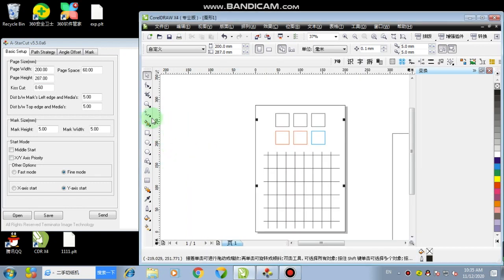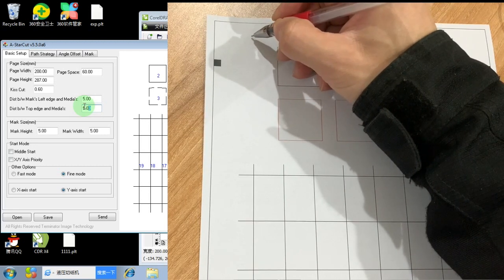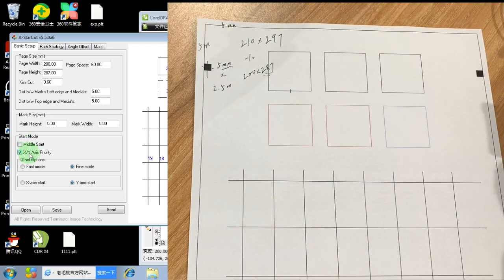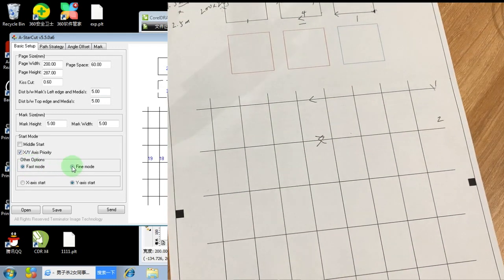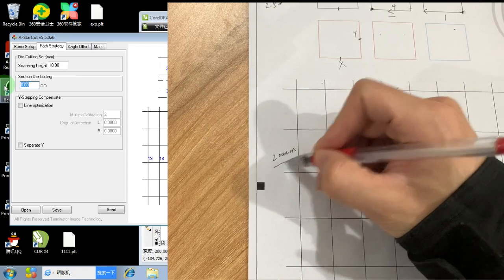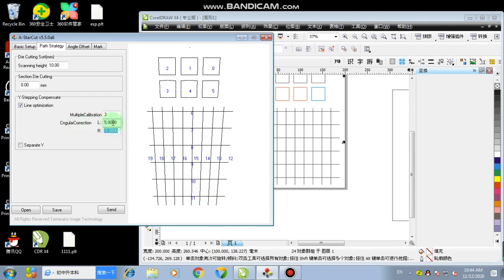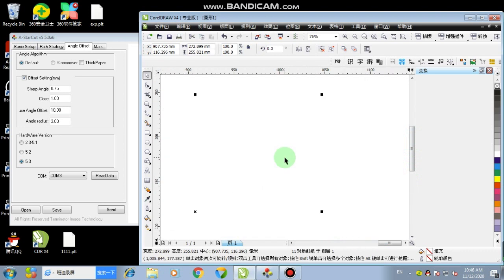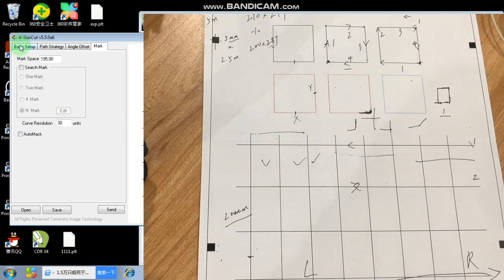Be Advised, this video is NOT USEFUL for user | For those who want to know what it stands for ONLY.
May leave message here or contact via
SKype 'zqw-na'
Wechat 'archangeloff'
if get any further questions.